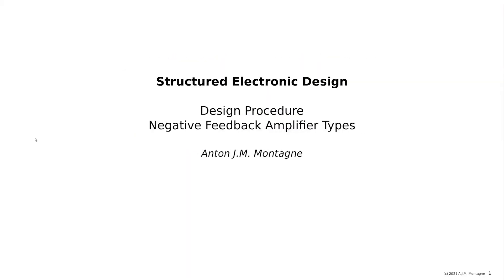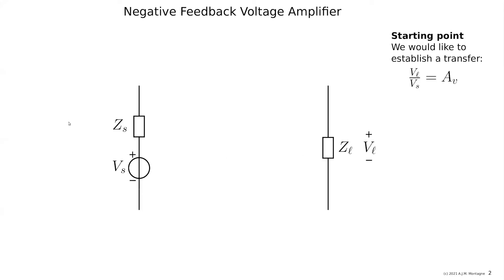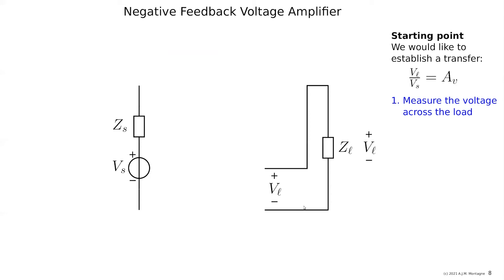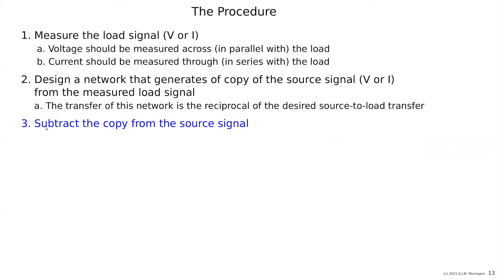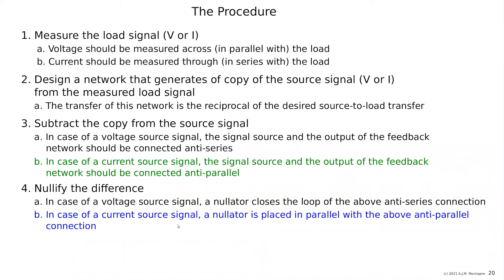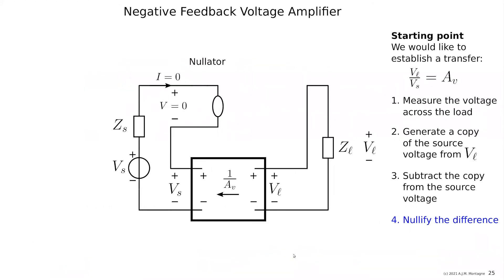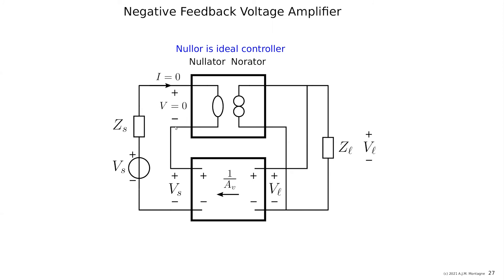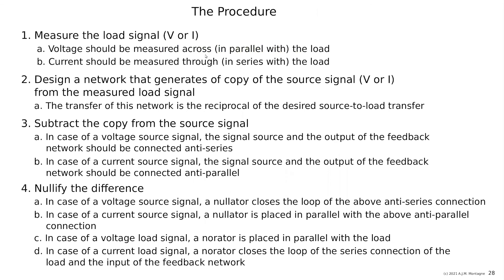EE3C11 lecture 7 Feedback amplifiers design procedure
This video illustrates the procedure for the design of a negative-feedback amplifier that accurately relates the desired electrical quantity at the load of the amplifier to that of the signal source.